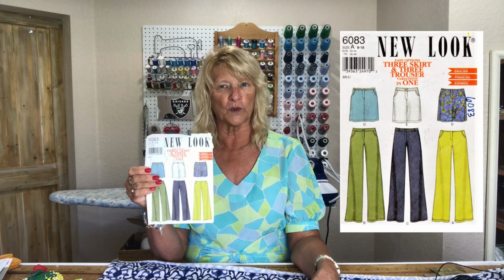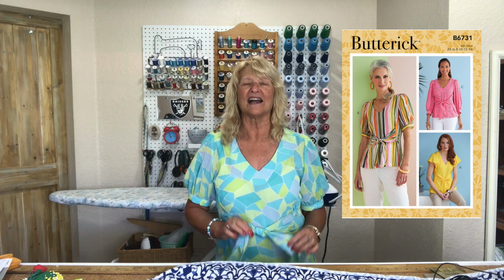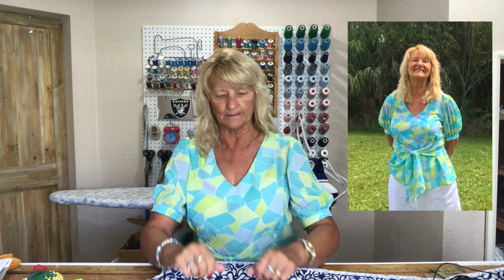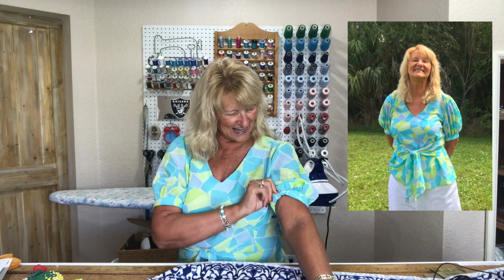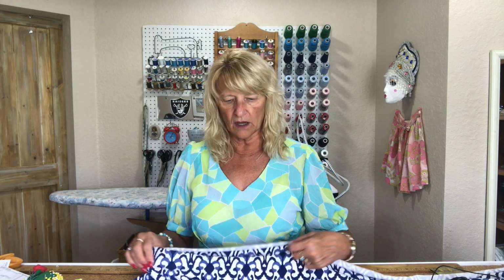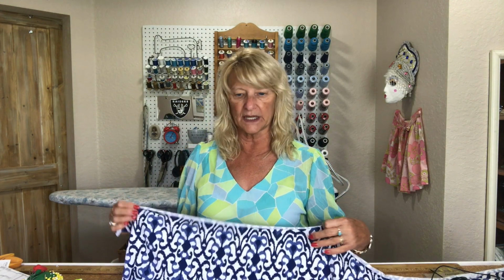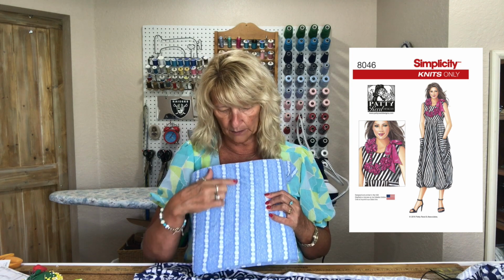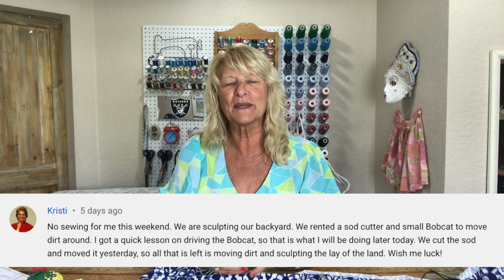Sometimes You Just Need Your Mom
Jen from the past visits Jen in the future - who's in NC!  I filmed this ahead of time but all's well with my youngest daughter, who is just fine.  We're reorganizing her kitchen.

All the fabric I used was from my stash.

I'm listening to The Siege, Book 13 in the Arisen series by Michael Stephen Fuchs and narrated by RC Bray.  Killing zombies in Britain.